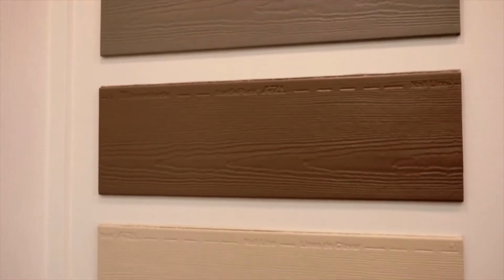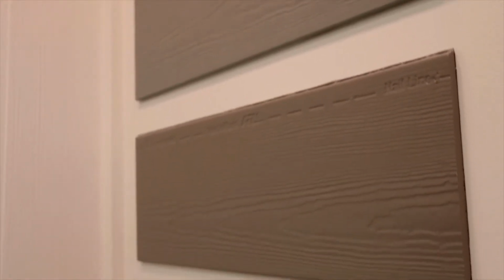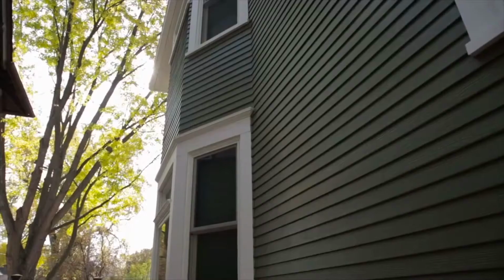Lakeside Featured on News 4 Great Day: James Hardie Siding 7 Generations of Durability | St. Louis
Hear why James Hardie siding is the premiere siding choice for St. Louis homeowners.

As a James Hardie Elite Preferred Contractor, Lakeside Renovation & Design provides the greater St. Louis area with exceptional workmanship in siding repair and installation. for more information.